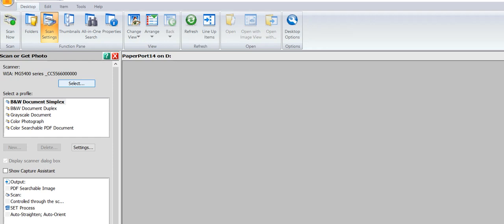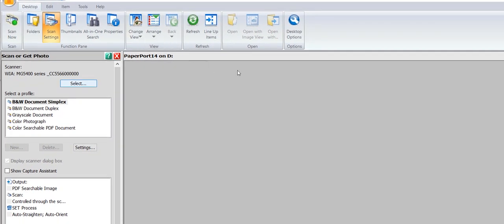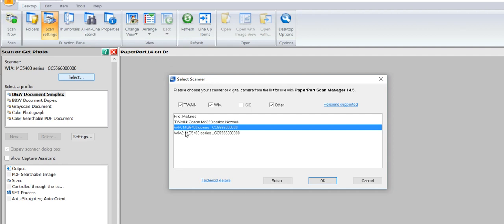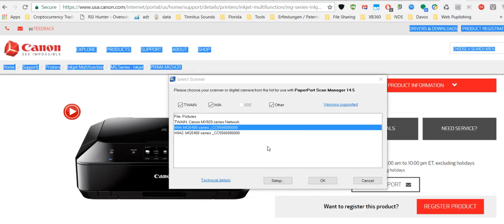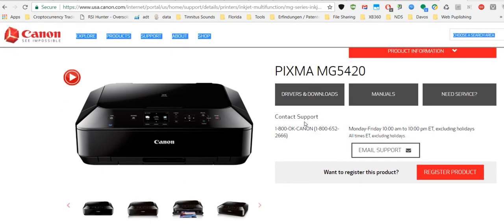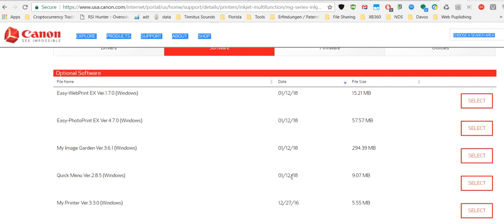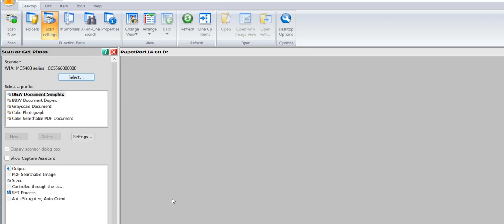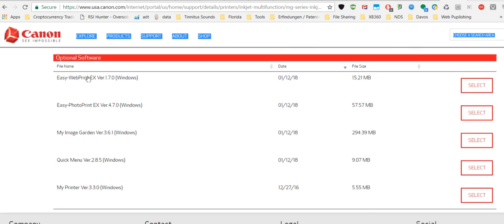How To Reinstall WIA Driver for Canon Printer (MG5420)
Watch the video. Hope it helps. If you have any questions - pls write to the comment section ;-)
GLHF